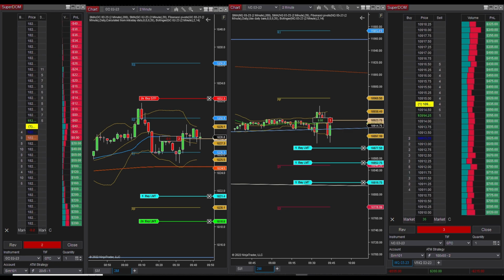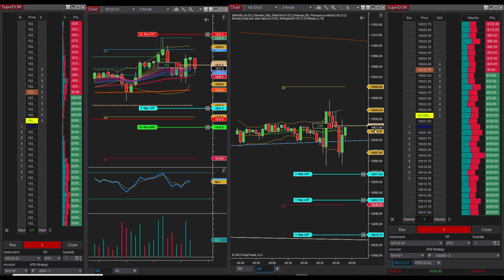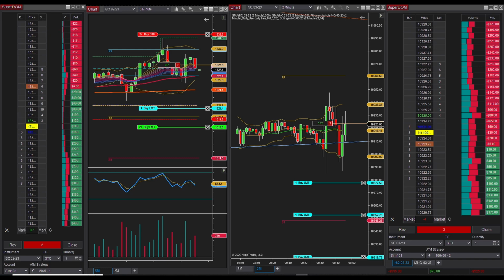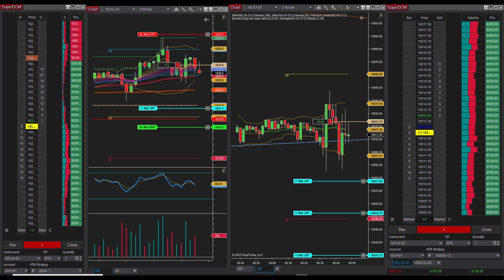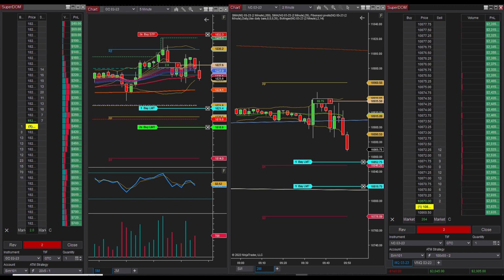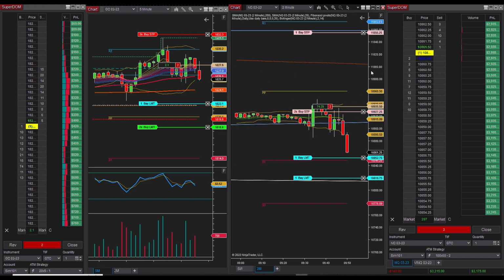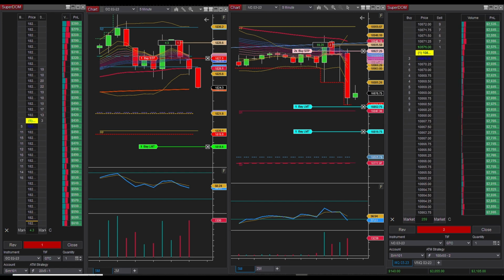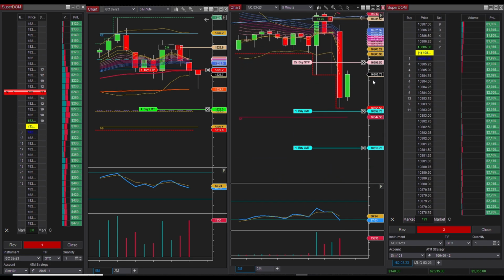$1900+ Profit Day Trading LAST Day Of The Year As a Beginner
In this strategy, you'll make money by trading the E-mini NQ market or any other Market whether is '' Crypto / Forex / Stock / Index / Commodities / ETF's /Bonds /ETC ''. This is a powerful and profitable trading strategy that you can use to make money quickly and easily. This strategy is easy to follow and will help you make a lot of money in a short amount of time!